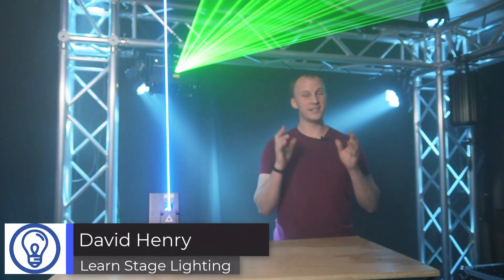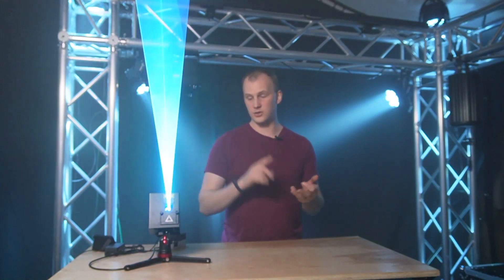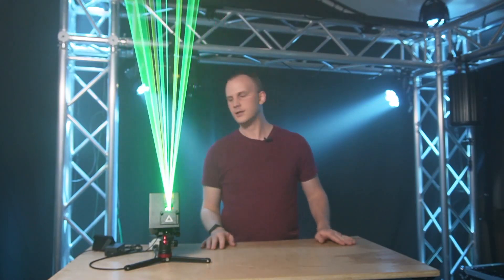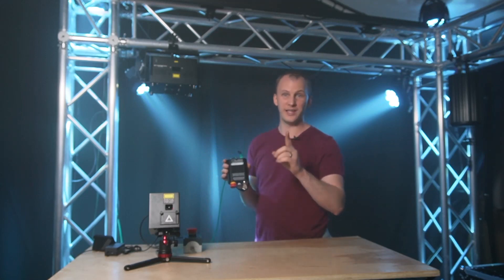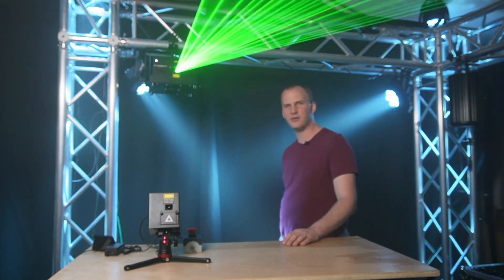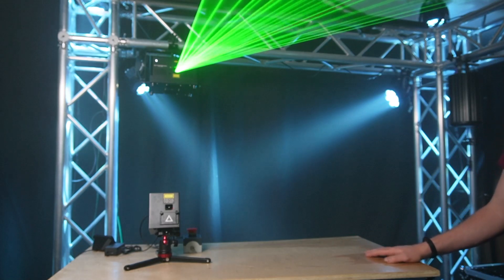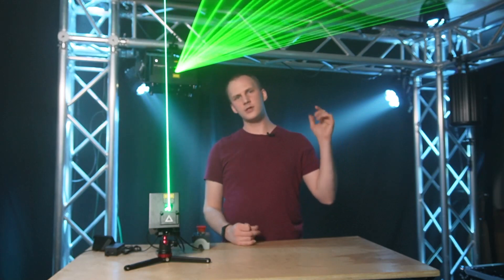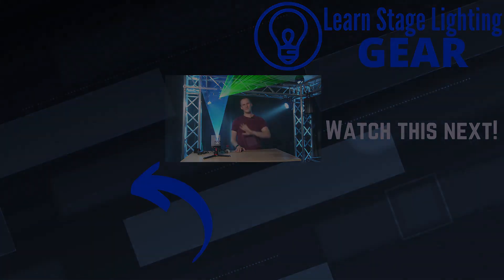The LaserCube Wifi vs. X-Laser Skywriter HPX M-2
Which laser is right for me? Which one is easier to use and what are the differences? Let's dive in and find out!

Video Specs:
Video Shot on Sony ZV-E10
Microphones Specs:

-David

00:00 Introduction
01:10 LaserCube Overview
01:45 Pros of the LaserCube
02:19 Cons of the LaserCube
02:46 Venue size & Software
04:04 Skywriter HPX M-2
04:12 What you get
05:13 Software for the Skywriter HPX M-2
06:27 Pros of Skywriter HPX M-2
07:18 Cons of Skywriter HPX M-2
08:10 Comparison
09:42 Closing Monetization ID TGG0OCXYH5ACR9QY